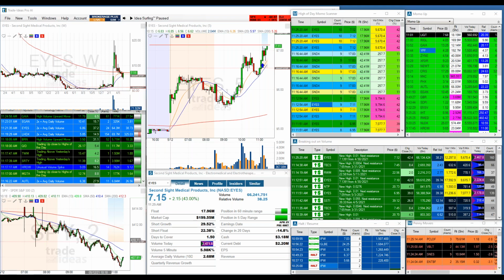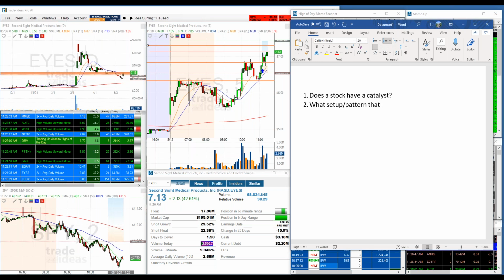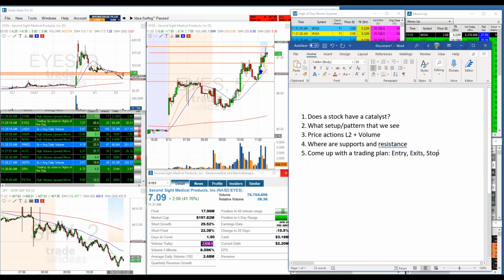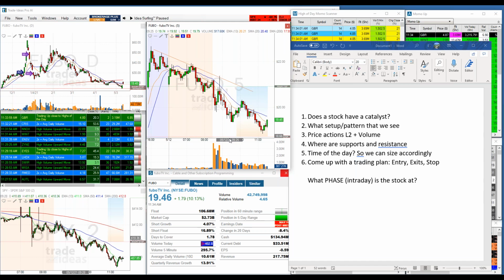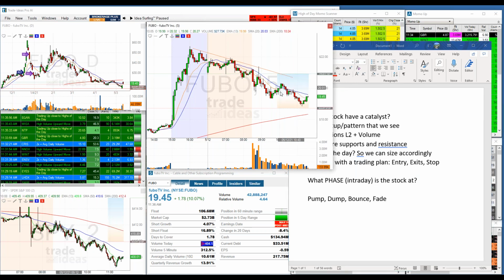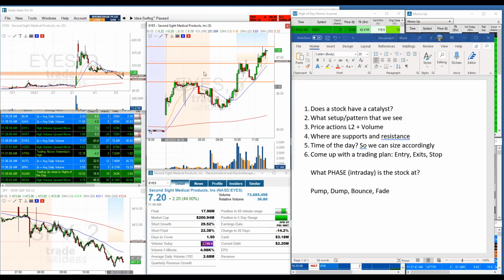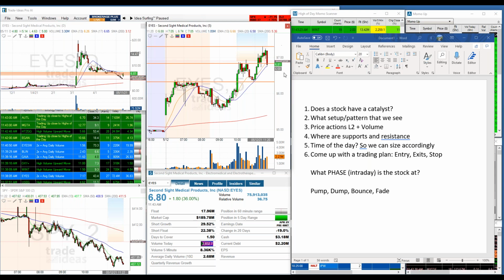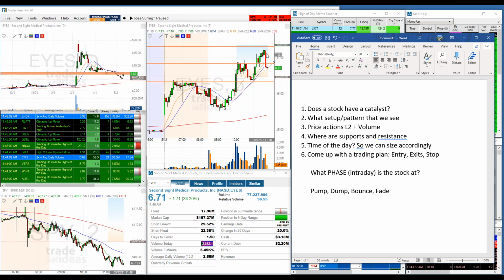When You Should and Shouldn't Enter a Trade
Learn when you should or should NOT enter a trade. In short 30 minutes, TurboTrading's Swing Trade & Options Moderator, Tyler, explains which questions you need to ask before entering a trade. Watch to learn more!